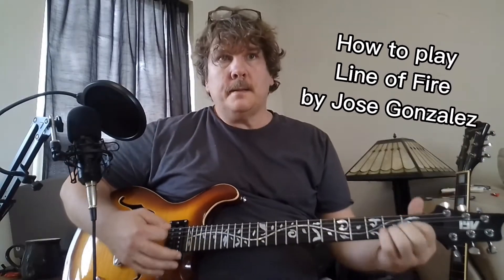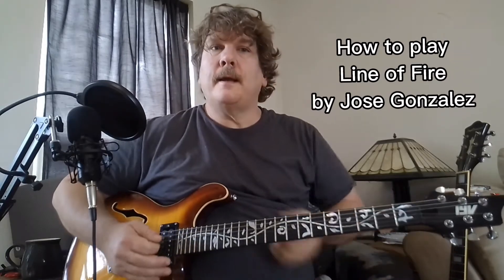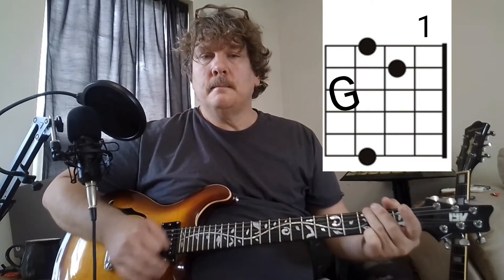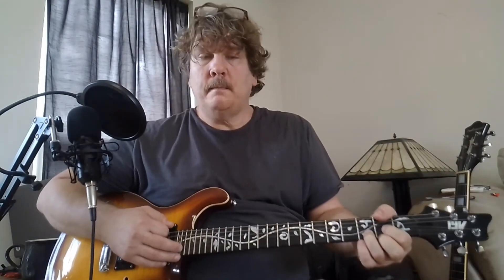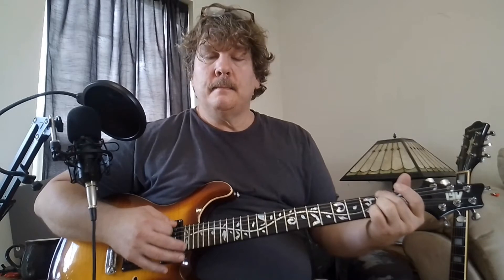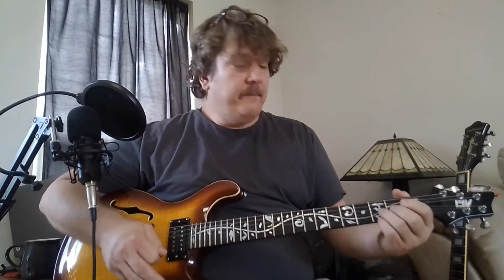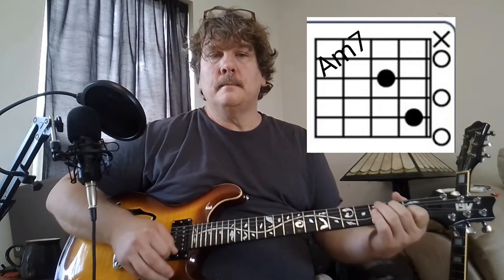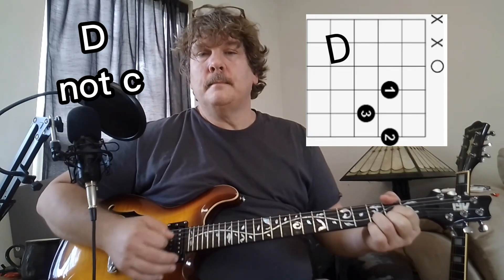Line of Fire by Jose Gonzalez Guitar Lesson, Tutorial, how to play chords